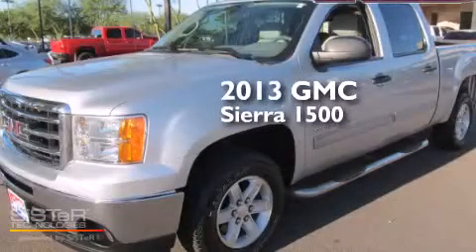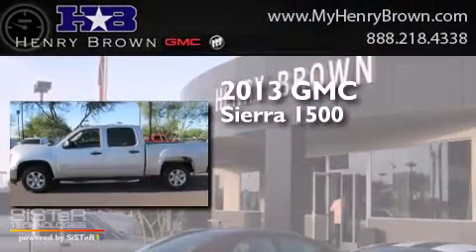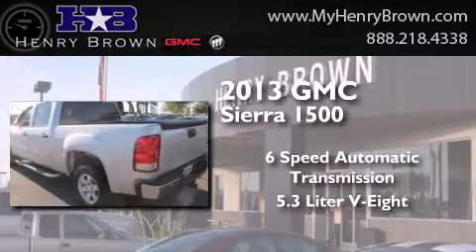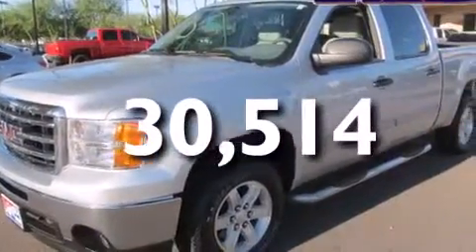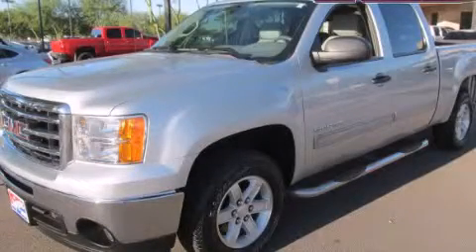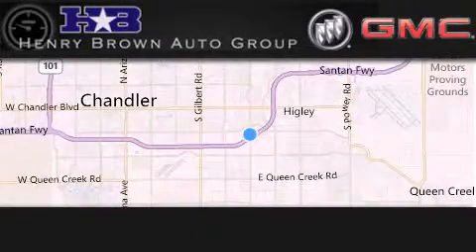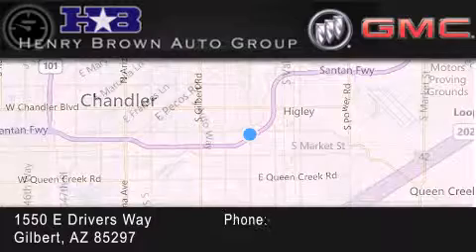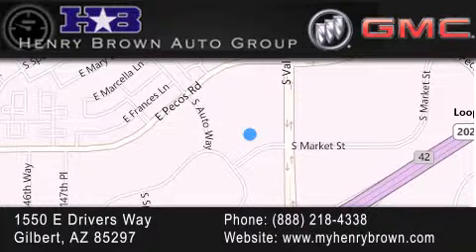2013 GMC Sierra Tempe AZ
Year : 2013
 Make : GMC
 Model : Sierra
 Engine : 5.3L V8
 Trans . : 6 Spd Automatic
 Exterior : Silver
 Miles : 30,514
 Interior : Gray
 Stock : 5T671A

 1550 E. Drivers Way